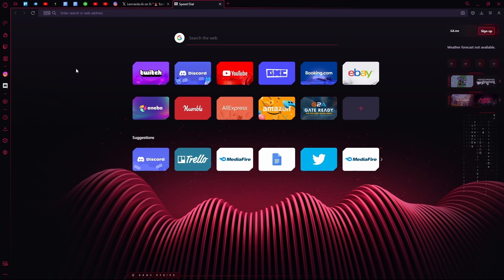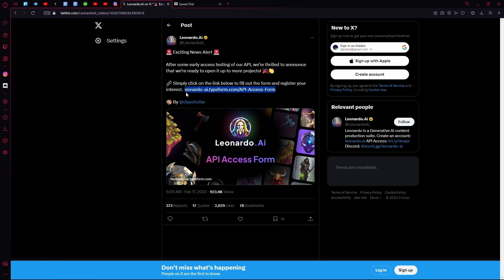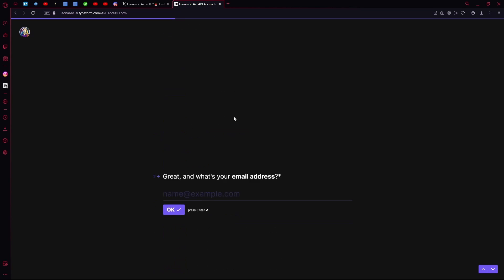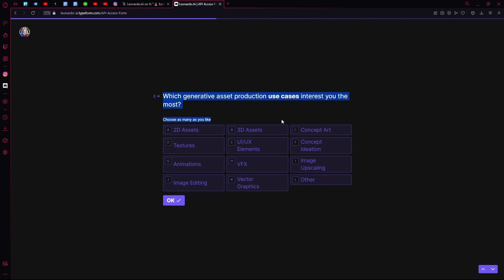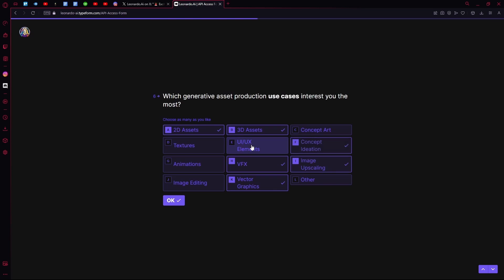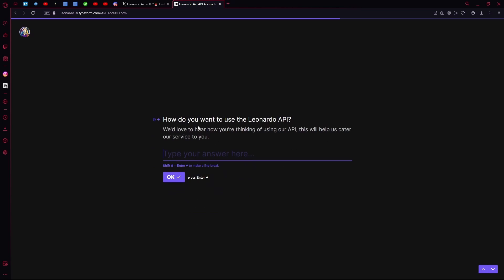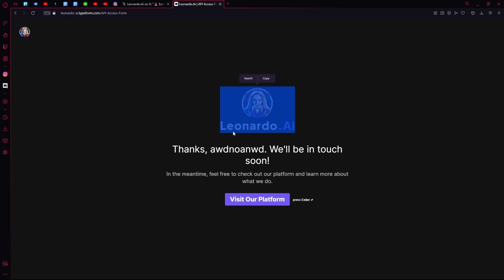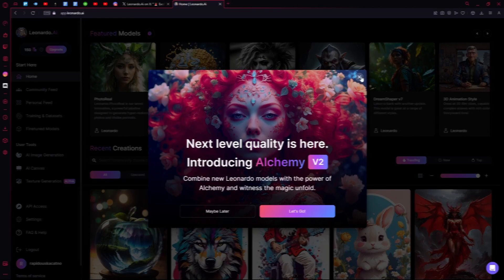How to Get Leonardo AI API Key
In this tutorial I show you step-by-step, how you can get the Leonado AI API Key.